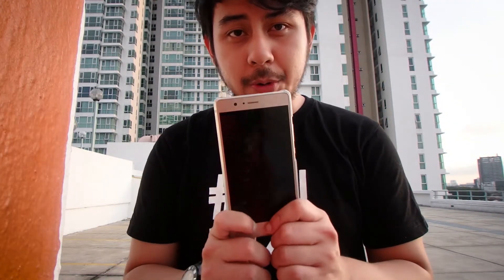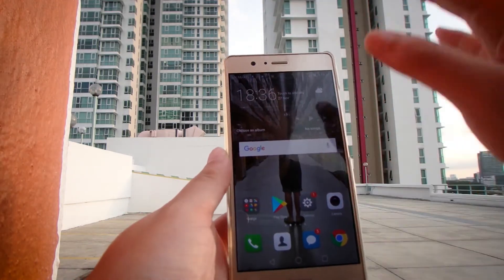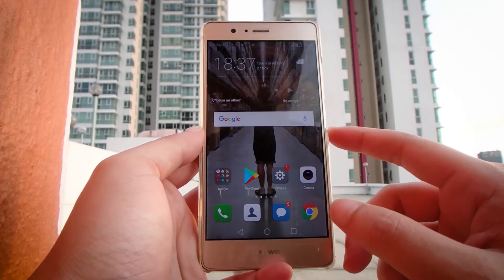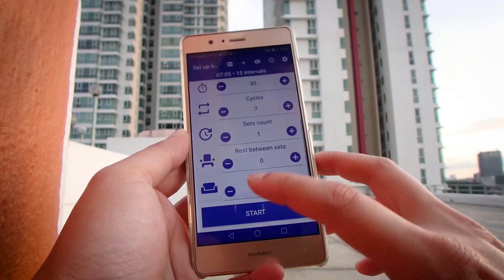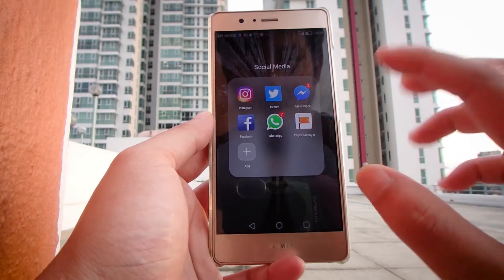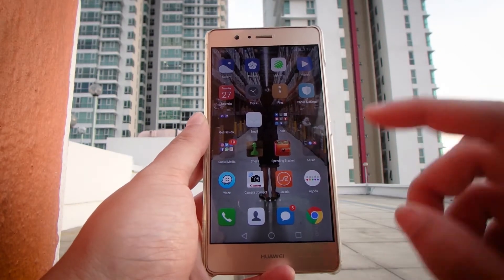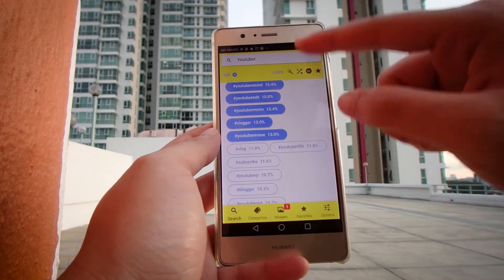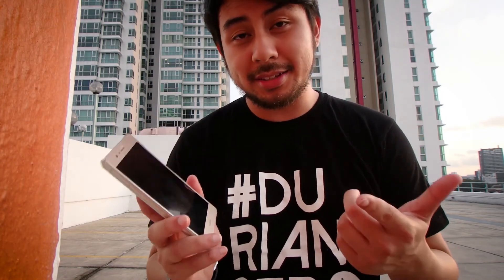What's In My Phone?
26 Best Social Media Apps to Help You Create Epic Social Media Content

What does it take to create incredible social media content?

Knowing you have to create new content for multiple social media channels every day can feel a little daunting, especially when you consider the range of disciplines you need to rock at in order to be successful.

Nowadays, every marketer has to be part designer, photographer, videographer, copywriter, editor and more.

Thankfully, there are now a bunch of tools out there to make these jobs easier for us all. What’s even better, with the right apps, you can create, publish and analyze the performance of all your content with just one device.

Your smartphone.

Small businesses are constantly on the lookout for faster, easier and more cost-efficient ways to create new content. And smartphones are now like all-in-one production studios, empowering us all to make world-class content using a range of fun and often simple-to-use apps.

1. MuseCam
MuseCam is a great app to help you shoot and edit your photos on iOS. It features a bunch of professional feeling camera presets, manual camera controls, and advanced tools like HSL and Curves.

2. Boomerang
Instagram’s Boomerang app takes a series of photos and creates a GIF-like image. However, there’s one subtle but super important difference between Boomerang and a GIF. A GIF loops a video over and over again. Whereas a Boomerang, plays a video forward, and then backward, and then loops that continuously.

3. VSCO
VSCO (formerly VSCO Cam) enables you to capture, edit, share and discover photos. The app features a bunch of high-quality filters to help you get the look you want and also offers a host of free editing tools like fade, clarity, skin tone, tint, sharpen, saturation, temperature and more, each with manual adjustments.

VSCO also has a VSCO X membership, which costs $19.99 per year for exclusive presets, more editing tools, and educational content.

4. Halide
Halide is a unique camera app that focuses heavily on enhancing the experience of taking photos on mobile.

5. Manual
If you’re looking for the ability to customize your photo taking experience, Manual could be a great option. Manual enables you to adjust shutter speed, ISO, and exposure values to create the effect you’re after with ease.

Manual also gives you the option to capture images in RAW format, JPEG format, or both. If you choose RAW capture, you’ll be able to save images without compression, resulting in a higher quality photo.

6. Hyperlapse
Hyperlapse (by Instagram) enables you to create tracking shots and fast, time-lapse videos that were previously impossible without bulky tripods and expensive equipment.

It’s an incredibly easy-to-use app.  All you do is tap the screen to start recording, tap when you’re ready to stop and choose the speed you want the video to play at. You don’t even need to register to use the app.  Simply point, shoot, speed up and share.

7. Camera+
Whether you’re a seasoned photographer or someone who’s barely touched a camera, Camera+ can help you take beautiful photos.

Camera+ gives you the opportunity to set exposure separately from focus so that you can easily control how light or dark your shots come out. It also features a range of shooting modes, scenes, and pre-set effects.

8. Camera FV-5
Camera FV-5 is one of the standout cameras available on Android. The app is based on a similar approach to DSLR cameras, putting photographic settings like ISO, white balance, exposure compensation, and metering at your fingertips.

9. Spark Camera
Spark Camera is a fun way to capture photos and video in full 1080p HD for Instagram Stories and IGTV. It also features easy access to advanced camera controls for FPS and stabilization, over 20 filters and the ability to trim, reorder and delete clips within a simple interface.

Bonus: Tips on recording content with your smartphone
Brian Peters, our digital strategist here at Buffer, puts together most of the epic content you see across our social channels. And almost every video Brian produces is filmed from his iPhone 6.